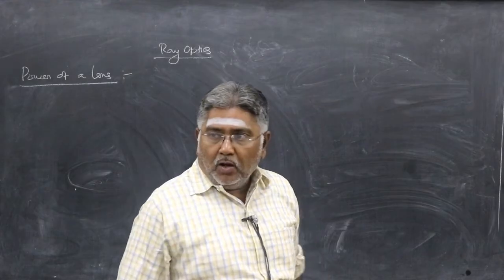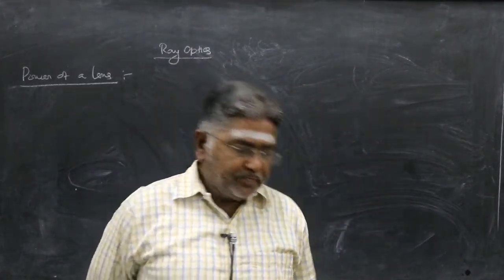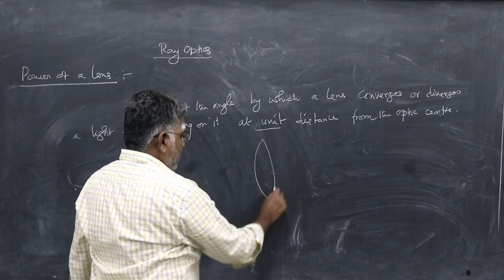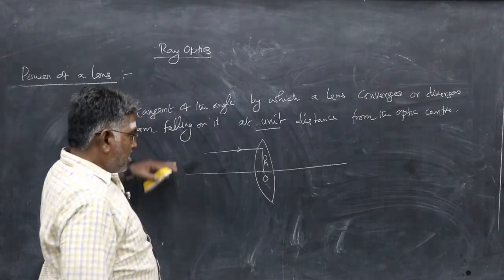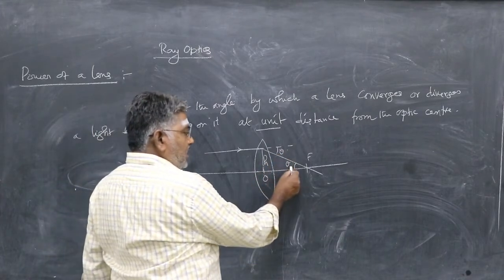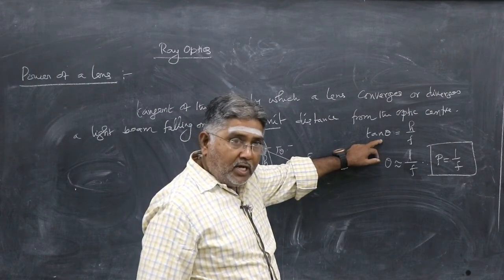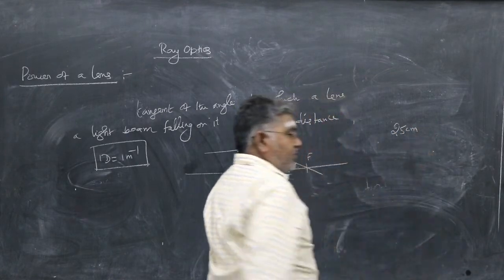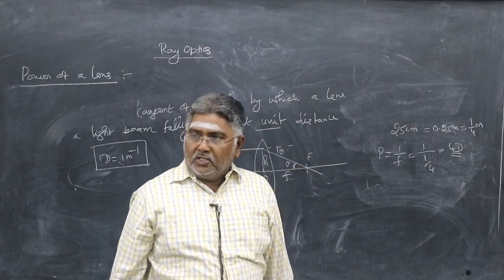RAY OPTICS 8 ll power of a lens ll Class 12 ll IIT JEE ll NEET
The definition of power of a lens is given here along with explanation.